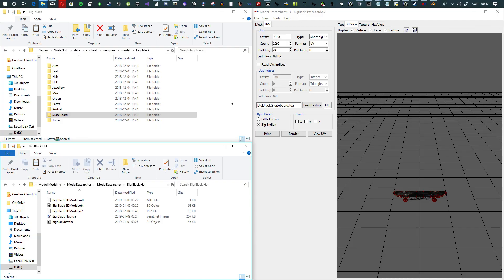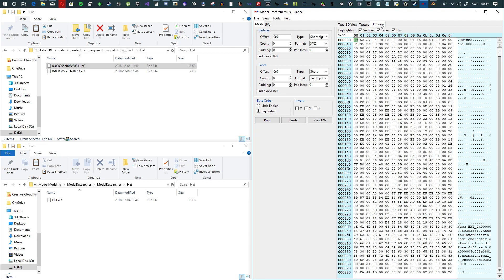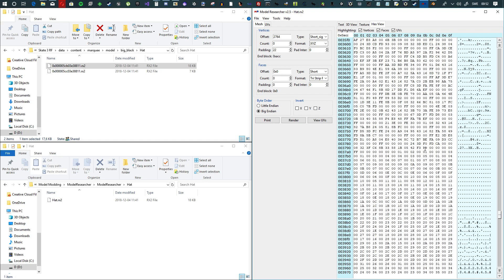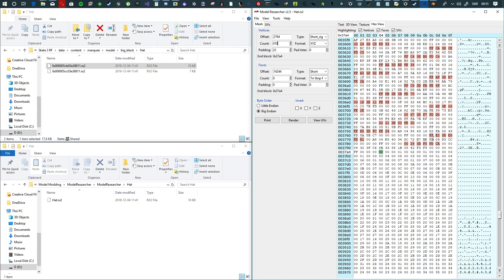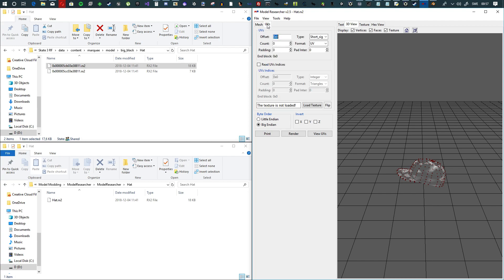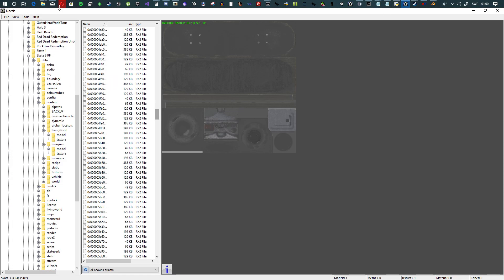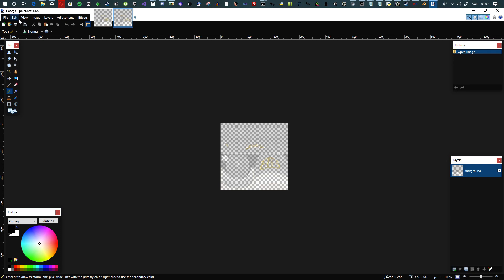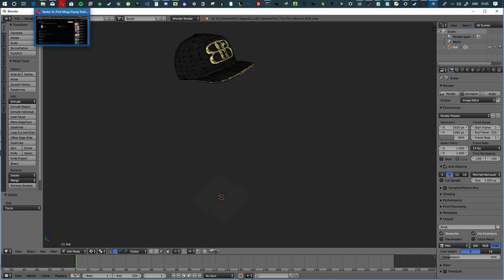Export/Rip EA Skate [1, 2 and 3] 3D Models TUTORIAL!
Researching EA Skate Texture and 3D Model formats have taken months of work, so if you would like to support me, so I can keep spending stupid amounts of hours researching games that we love, I will leave a link to my PayPal below. It would help a lot.